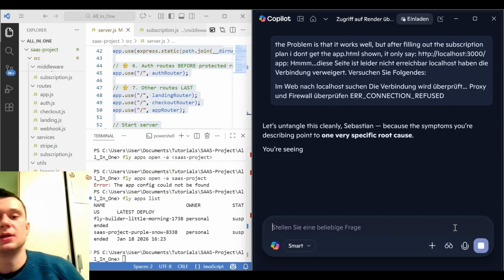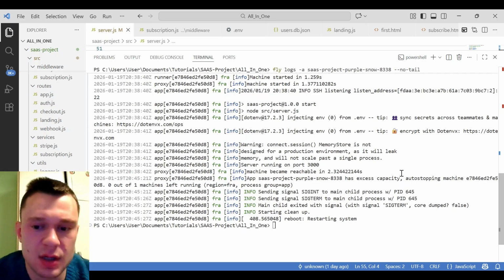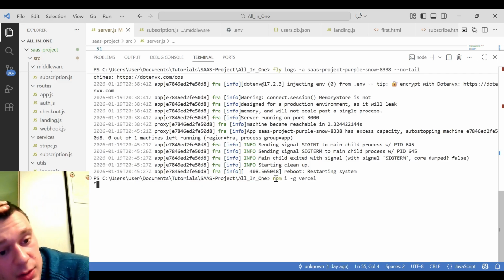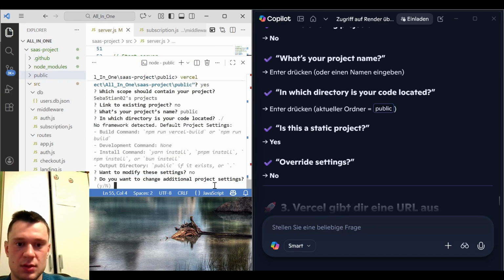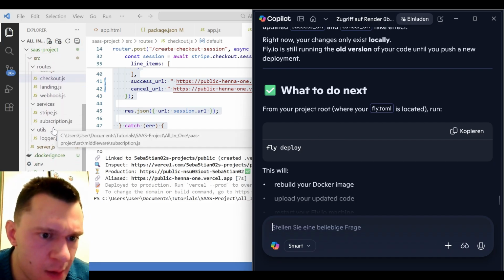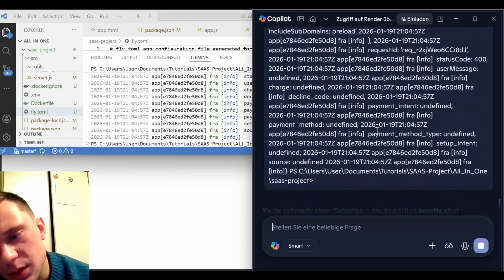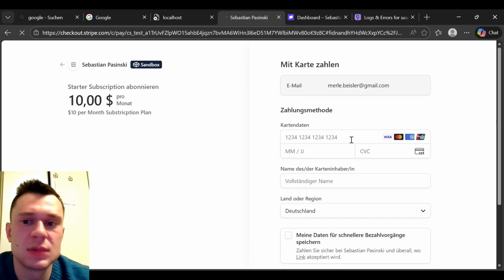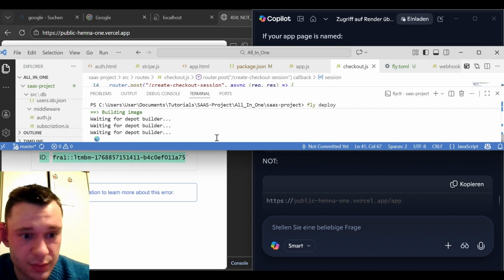Building Moneymaking SAAS with AI pt. 13